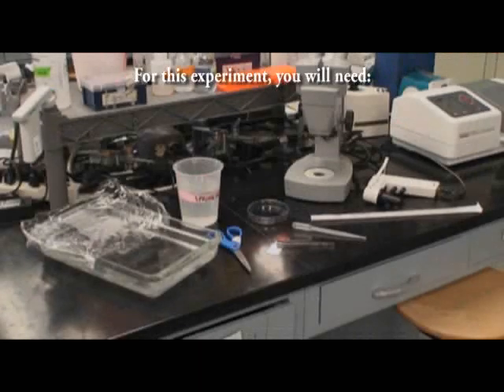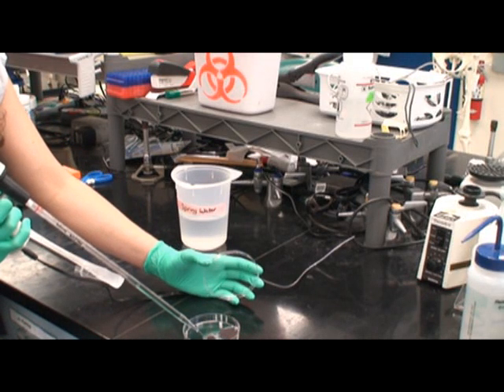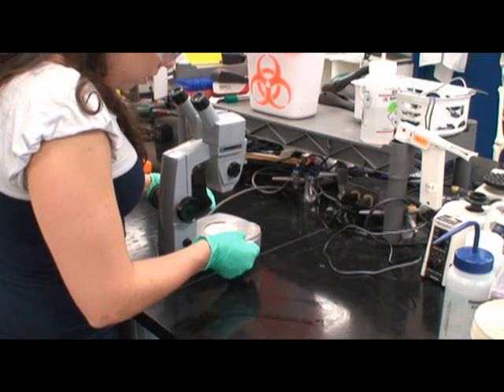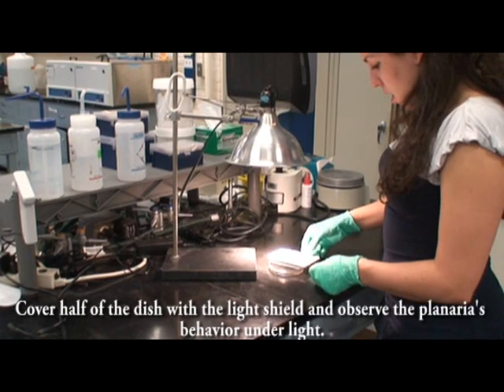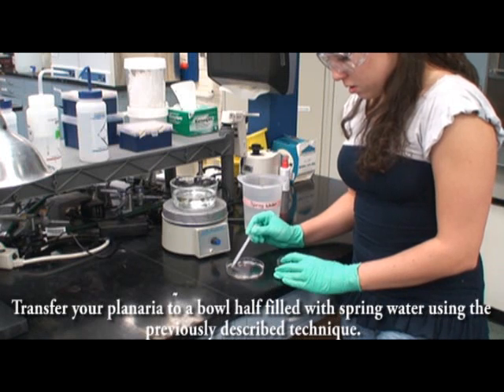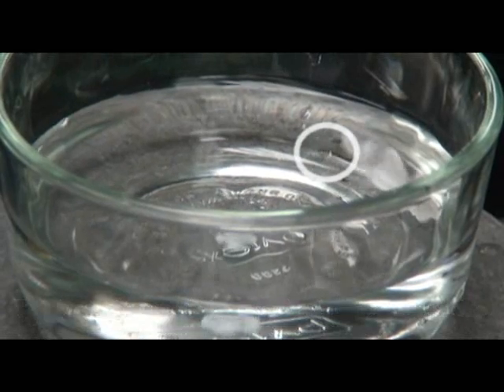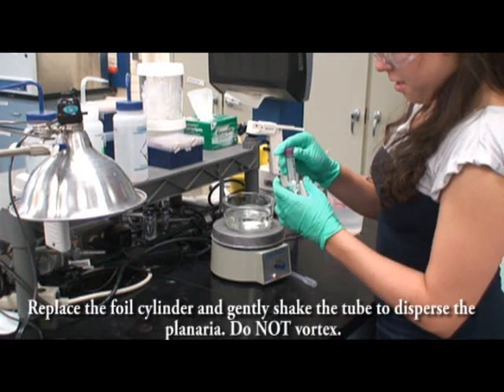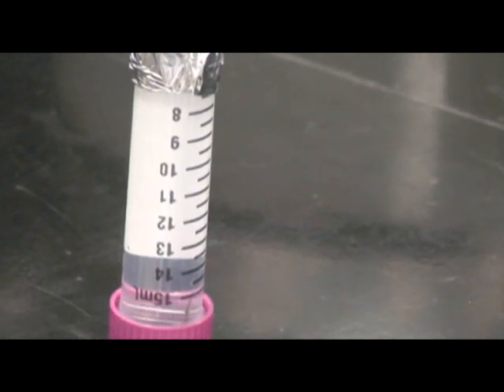Planaria Observations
Experiment observing planaria and their reaction to changing environmental characteristics:light, orientation, heat...

Continues the theme of observing animal behavor from the beetle experiment.

Please leave comments or suggestions.